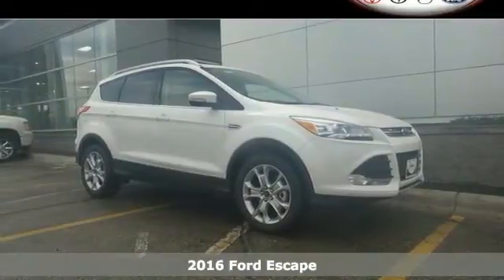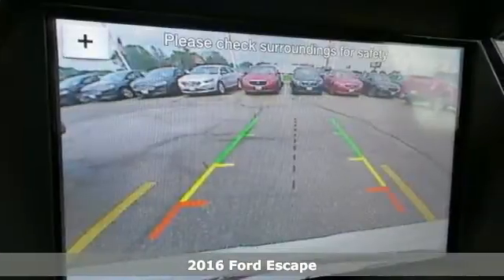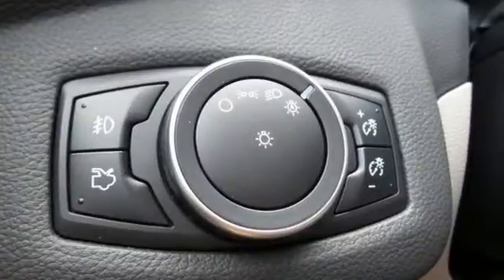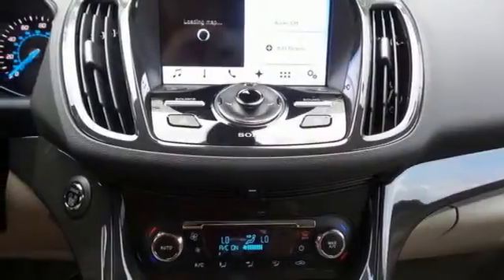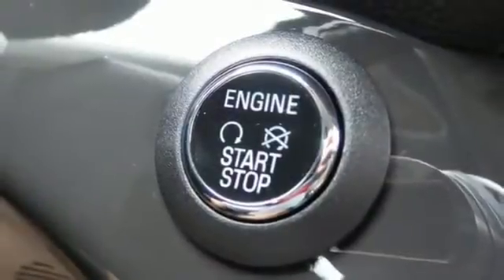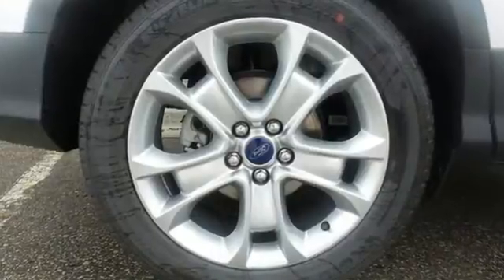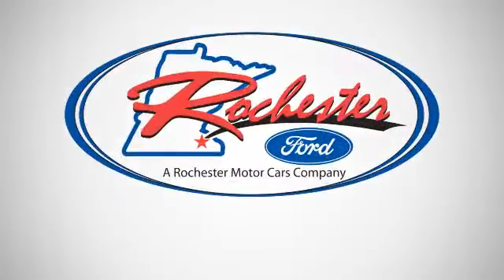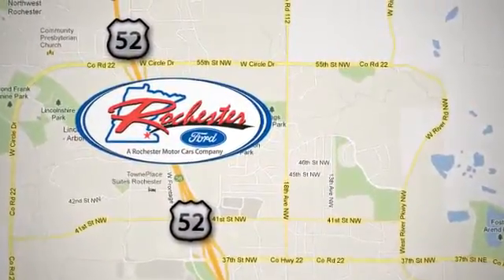2016 Ford Escape Rochester MN Winona, MN F169048 - SOLD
Year: 2016
Make: Ford
Model: Escape
Trim: Titanium
Engine: EcoBoost 2.0L I4 GTDi DOHC Turbocharged VCT
Transmission: 6-Speed Automatic
Stock #: F169048
VIN: 1FMCU9J95GUA67680
 Price does not include tax, title, and license. Residency Restirctions Apply. Discounts are: $500 - RETAIL Customer Cash. Exp. 09/30, $500 - Ford Credit Retail Bonus Cash. Exp. 09/30

Address:
4900 Hwy 52 North